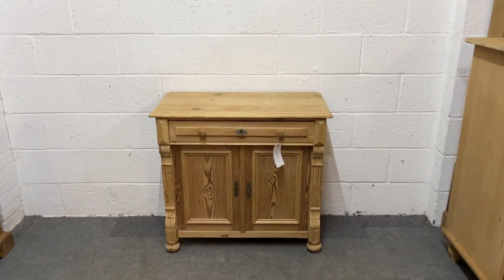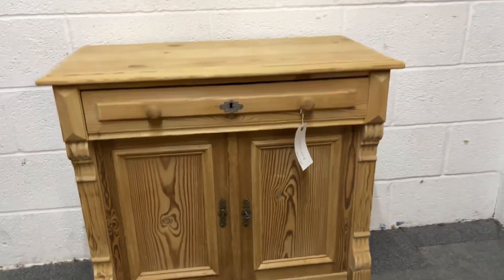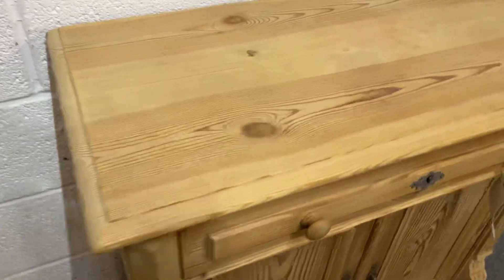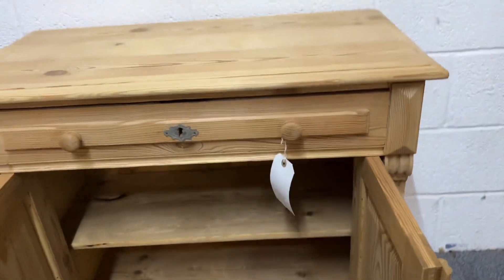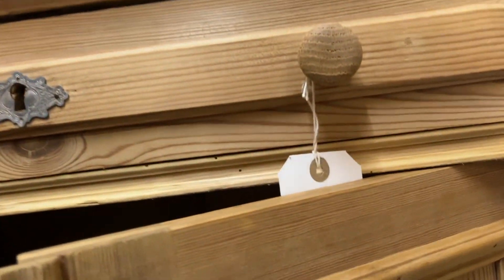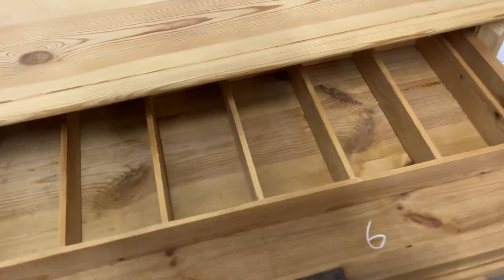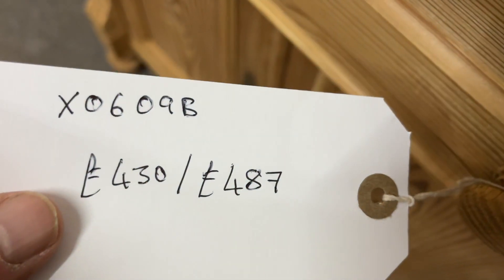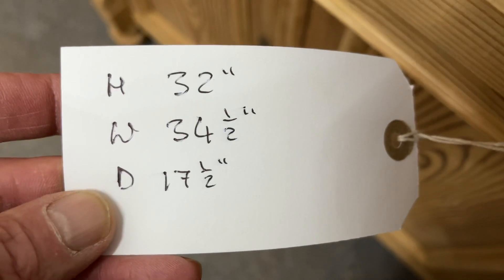Small Antique Pine Cupboard With Top Drawer (X0609B)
Small Antique Pine Cupboard With Top Drawer, and 2 doors below

This particular cupboard has now sold. All of the pine cupboards we currently have for sale can be seen on our